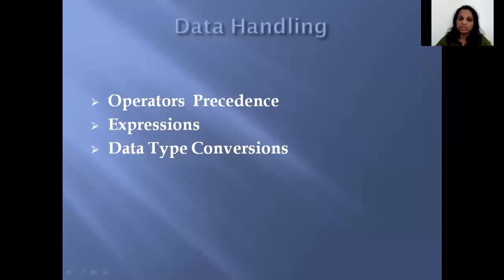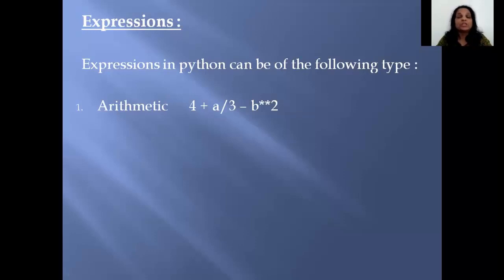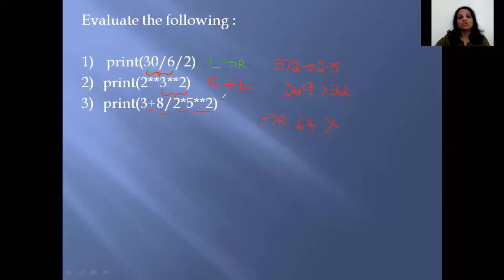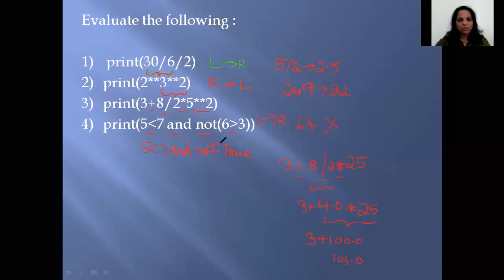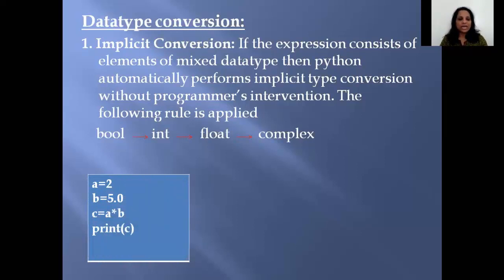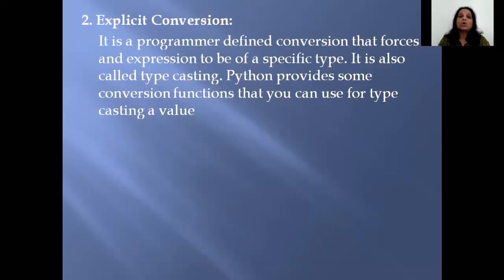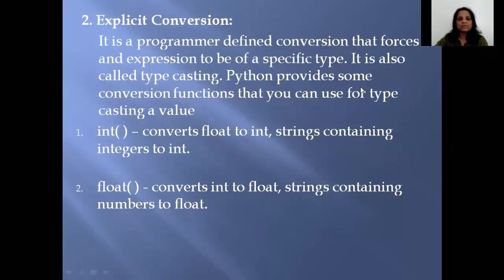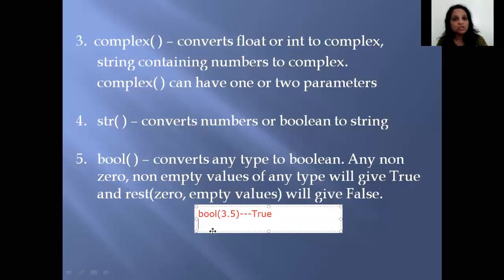Data Handling in Python - Part 3 (Class XI)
In this video we will learn :
* Operator Precedence
* Expressions
* Data Type Conversion
    * Implicit Data type Conversion
    * Explicit Data type Conversion